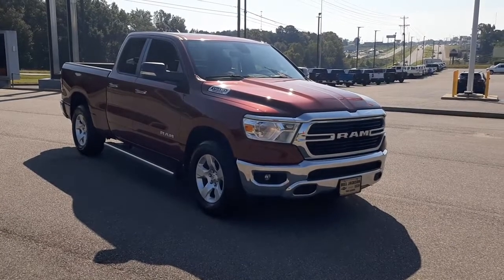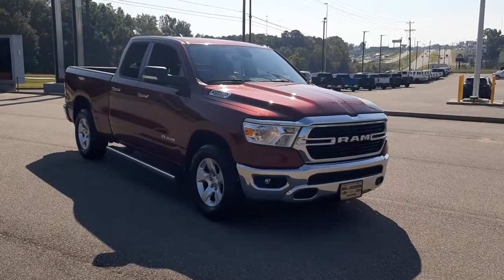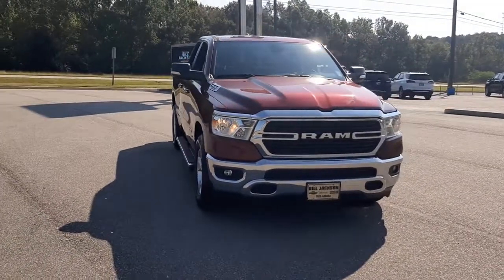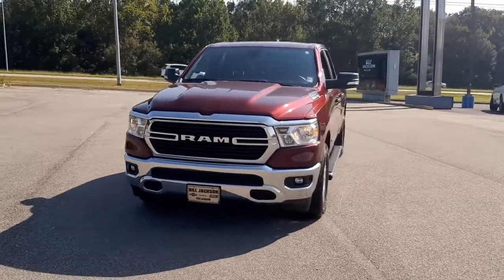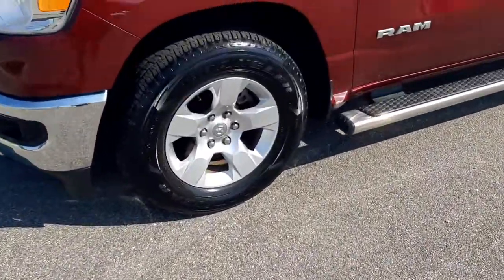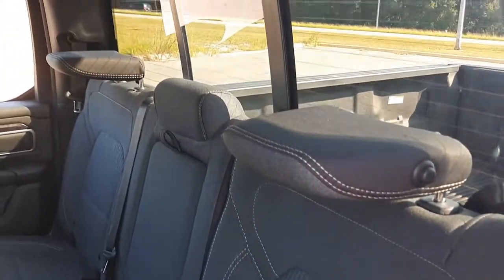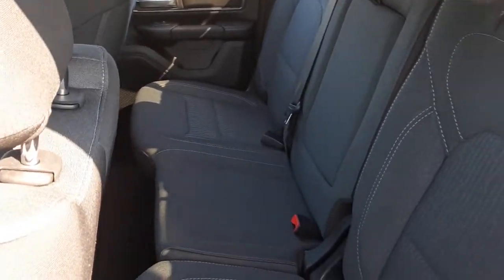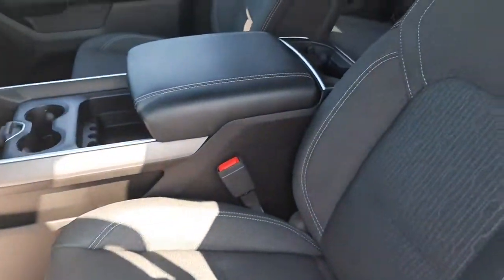2019 Ram 1500 Troy, Brundidige, Luverne, Enterprise, Ozark, AL A5104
Delmonico Red Pearlcoat Used 2019 Ram 1500 available in Troy, Alabama at Bill Jackson Chevrolet. Servicing the Brundidge, Luverne, Enterprise, Ozark, AL area.

Clean CARFAX. Delmonico Red Pearlcoat 2019 Ram 1500 Big Horn/Lone Star RWD 8-Speed Automatic HEMI 5.7L V8 Multi Displacement VVTbrbrBill Jackson has been serving the community for over 40 years!! Bill Jackson Chevrolet Buick GMC is your trusted Buick, GMC and Chevrolet dealership in Troy and the reason why our loyal customers keep coming back. From the time you enter our showroom when you service with us, you can expect to be treated like family, each and every visit. We offer an extensive inventory, as well as our competitive lease specials, finance options and expert auto service. We are dedicated to providing exceptional customer service and being an integral part of our community. Recent Arrival!brbrAwards:br  * Motor Trend Automobiles of the year   * 2019 KBB.com 10 Best Road Trip Cars   * 2019 KBB.com 10 Favorite New-for-2019 Cars   * 2019 KBB.com Best Auto Tech Awards   * NACTOY 2019 North American Truck of the YearbrbrThis 2019 Ram 1500 Big Horn/Lone Star will not make it to the weekend!!